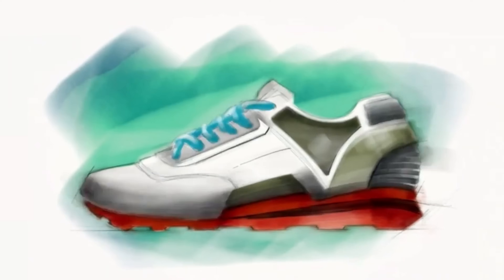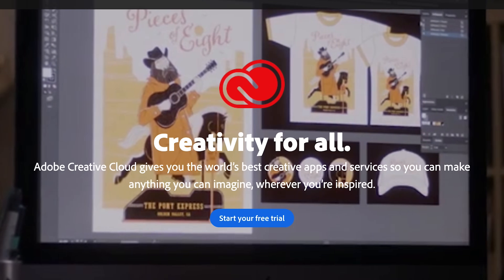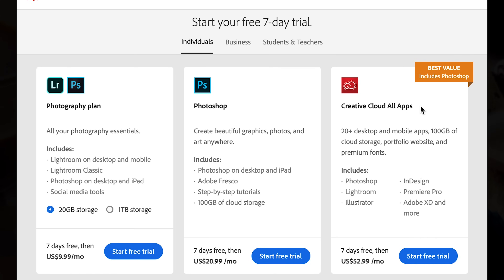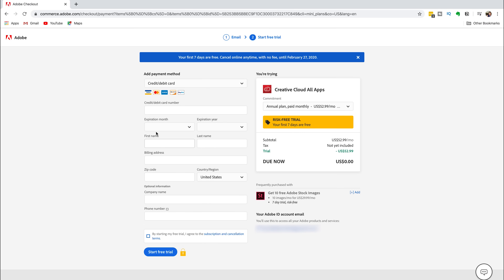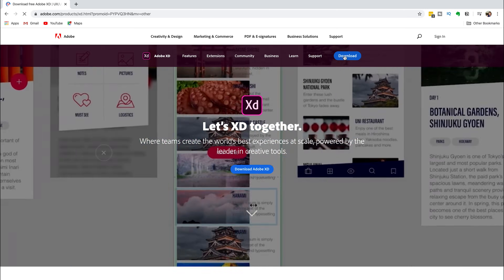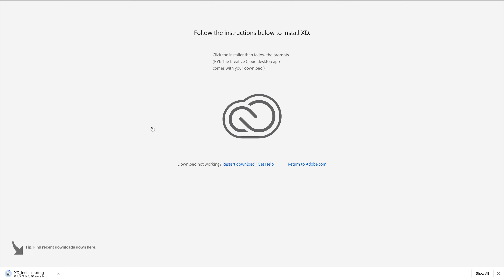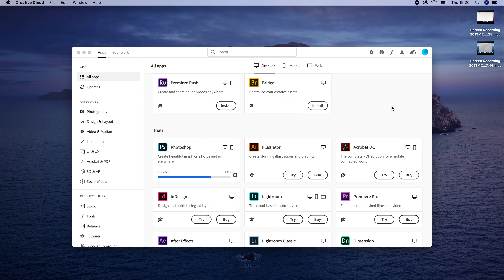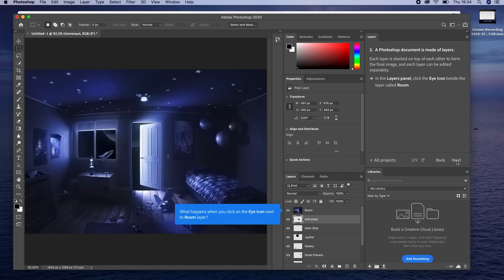How to Download and Install Adobe Photoshop CC 2025 Trial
In this video you will learn How to Download and Install Adobe Photoshop CC 2025 Trial
I am going to show you how to get the legal version of Photoshop CC 2025 on your computer. Photoshop is the worlds best imaging and graphic design software that you can get your hands on today. It covers everything from photo editing to compositing, digital painting, animation and graphic design. And now you can harness the power of photoshop right now

Head over to Creativity and Design, under featured products select Photoshop

Next to the download button at the top of your screen you will see an option to try the trial of photoshop click on trial

Photography Plan
Photoshop Only Plan
Creative Cloud All Apps Plan

We currently use the Creative Cloud All Apps for our YouTube Channel if you want to try premiere pro, illustrator or audition then select this option otherwise your best option is the photography plan.
Select your choice

Then Adobe will ask you to enter your payment information
If you want to buy photoshop then you can enter your information but if you want to try the trial without giving up your credit card information then we have a secret to share with you
But don’t tell anyone

Go to Creativity and Design under featured products select XD
Head to the top right and click on the blue download button
If you already have an adobe account you can sign in otherwise you can create an account

Creative Cloud app will start downloading on your computer.

If you want to get adobe photoshop cc 2020 trial for free then you need to download adobe XD first. If you don't do this then adobe will ask you to input your payment details to get access to the trial of adobe photoshop cc especially the 2020 trial version.
The Creative Cloud all apps platform is great to use for all your design needs and Photoshop is the best app of the lot.